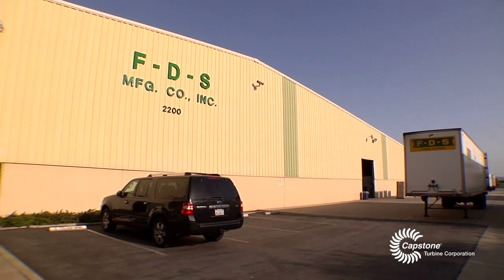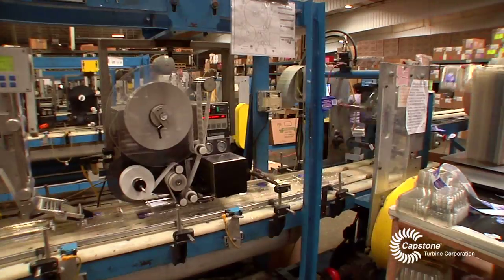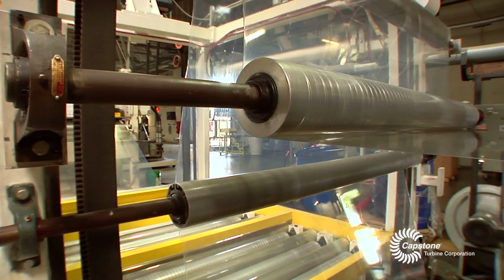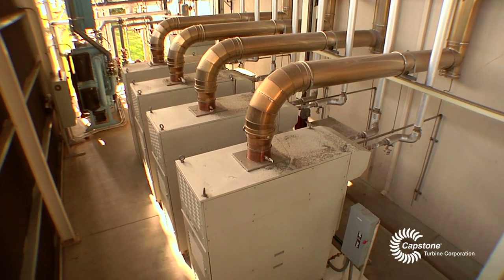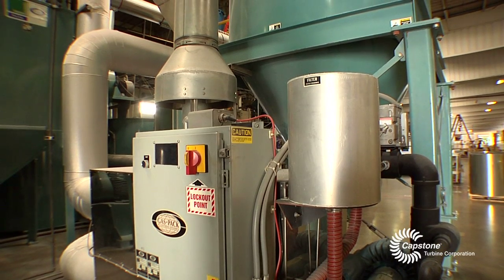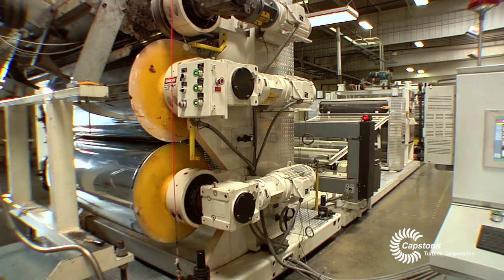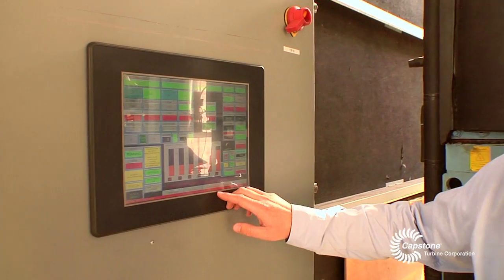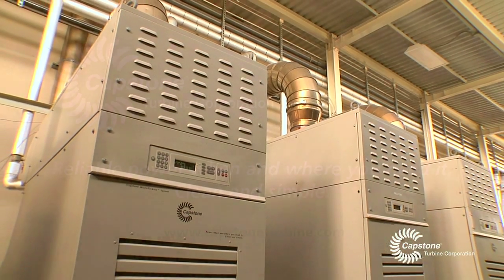FDS Manufacturing Company's Co-Generation System- Presented by Capstone Turbine Corporation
FDS Manufacturing Company's Co-Generation System or "Co-Gen" for short.  This system allows FDS Manufacturing Company to generate electricity from turbines, heat, and natural gas for the machines inside their facility in Southern California.